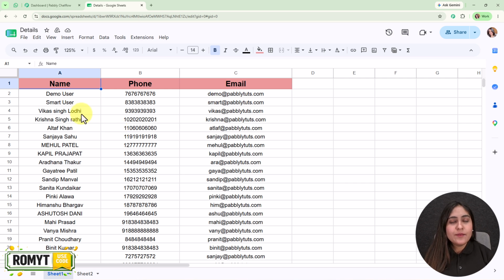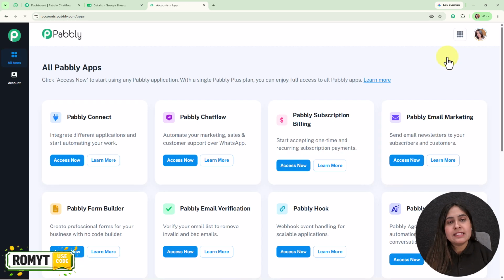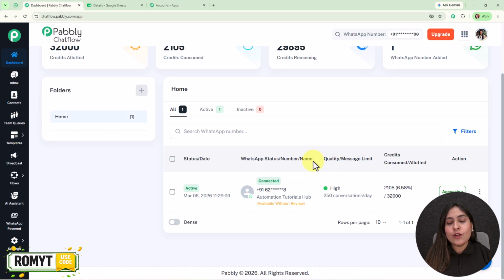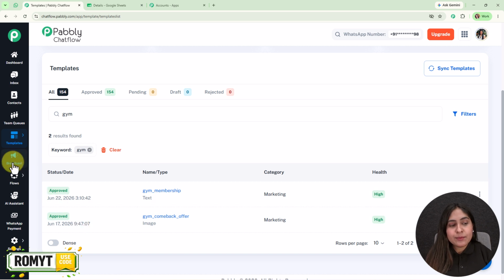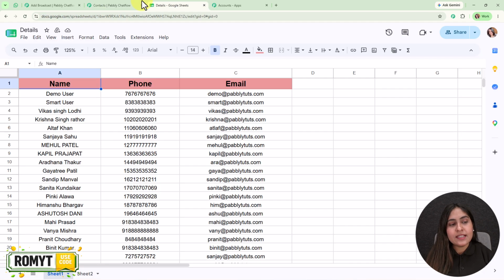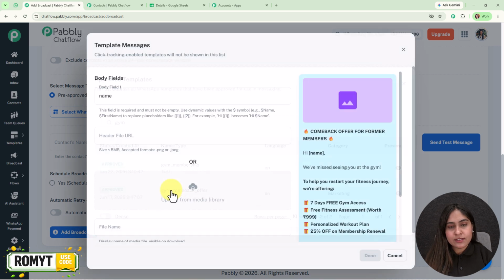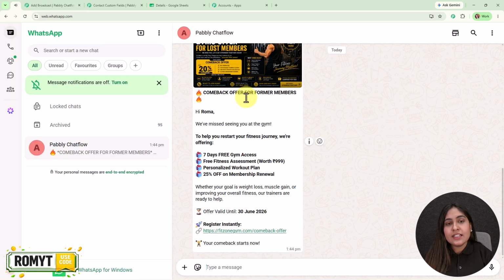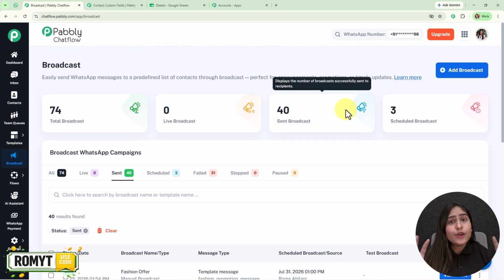Send Targeted Bulk WhatsApp Messages Automatically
Want to send targeted bulk WhatsApp messages to the right customers automatically? In this tutorial, you'll learn how to create personalized WhatsApp campaigns based on customer segments, interests, purchase history, or other criteria—without writing a single line of code.

Automatically send promotional offers, product recommendations, event invitations, reminders, festive greetings, and follow-up messages to specific customer groups. Improve engagement, boost conversions, and maximize your campaign performance with smart WhatsApp automation using Pabbly Chatflow.

This workflow is perfect for ecommerce stores, retail businesses, agencies, marketers, healthcare providers, educational institutes, and service-based businesses looking to run highly targeted WhatsApp marketing campaigns.

🎯 Use Case: I want to send targeted WhatsApp campaigns to specific groups of customers based on their interests, purchase history, or location. Using WhatsApp Broadcast, personalized promotional messages, exclusive offers, product updates, and event invitations are automatically sent to the selected audience. This helps me improve customer engagement, increase conversions, and maximize the impact of every marketing campaign.